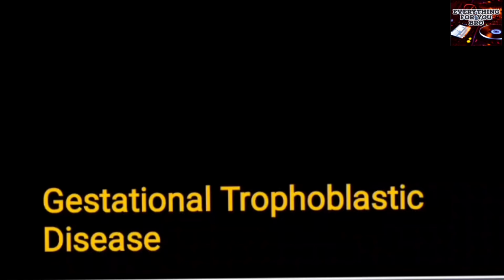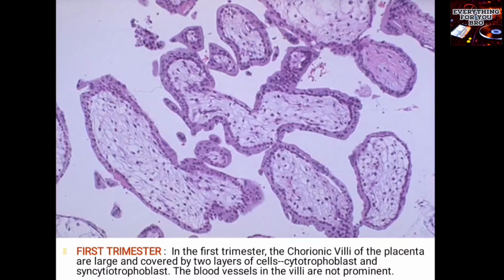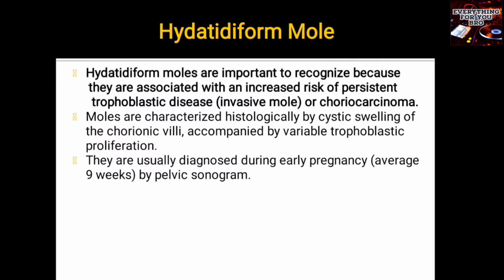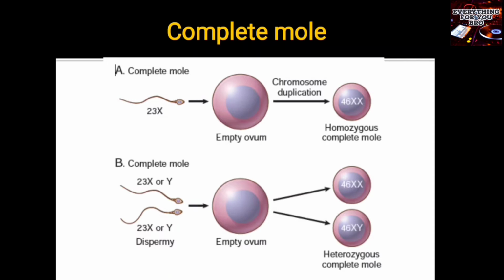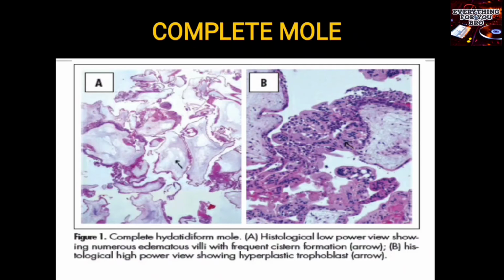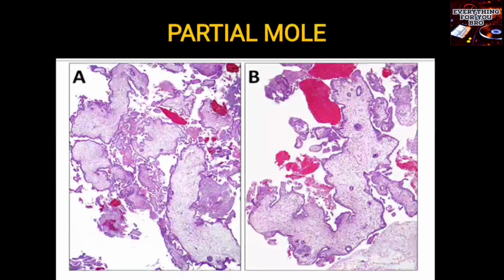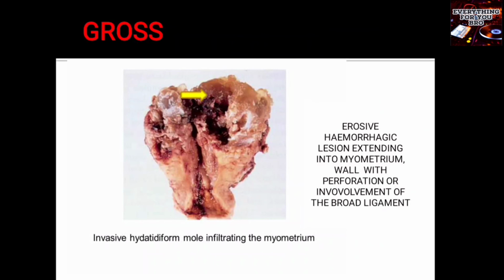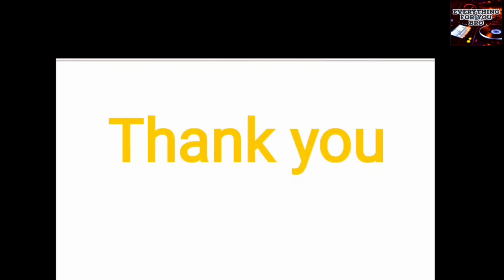Gestational trophoblastic disease - 2nd MBBS Pathology //pathology